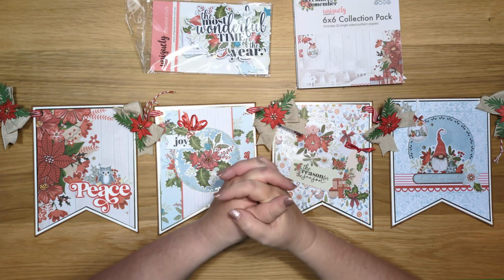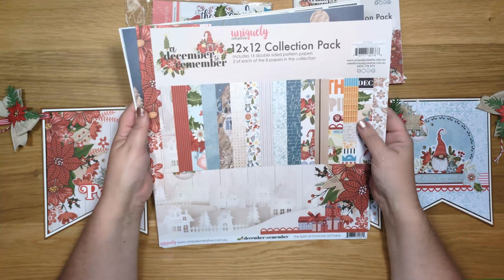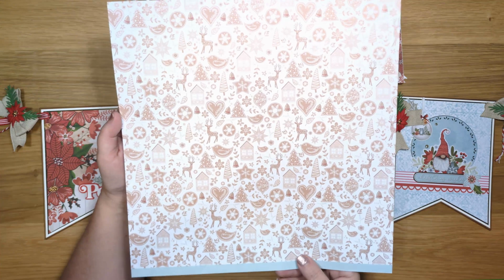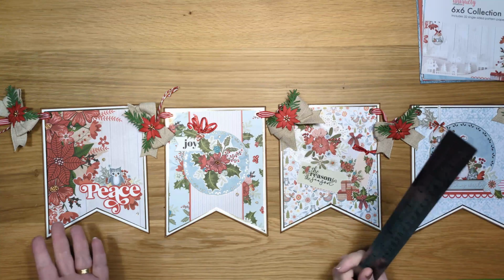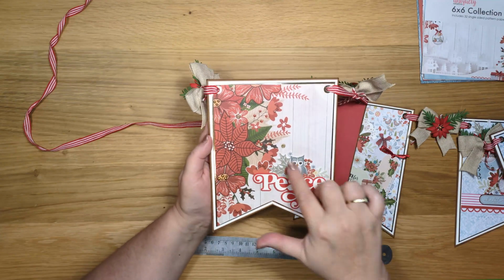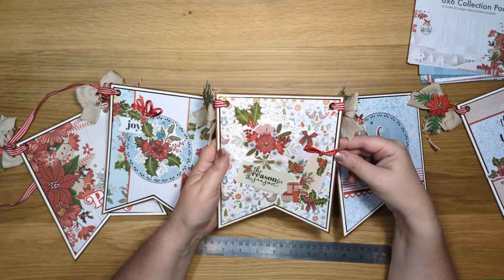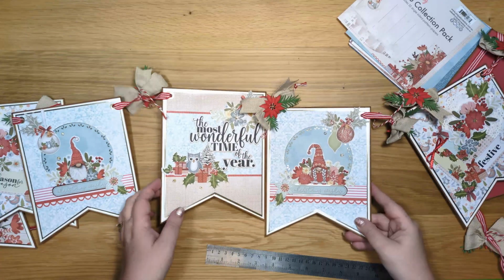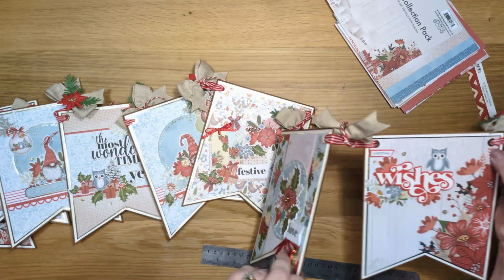PROJECT SHARE | Christmas Banner: Uniquely Creative - A December to Remember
Hey guys,
In this video I do a project share of a Christmas banner I made using the Uniquely Creative ‘A December to Remember’ Collection. The banner has 9 flags each measuring 15.2 x 19.7cm (6 x 7.75 inches).  The overall length of the banner is approximately 1.8m (6 feet) with a little extra ribbon on each end for hanging. This is such a fun project, and the paper collection is adorable with cute Christmas gnomes and lovely floral patterns.

A December to Remember Collection

Layered Peace Metal Cutting Die 32451
Layered Wishes Metal Cutting Die 32457
Envelope Metal Cutting Die 28966